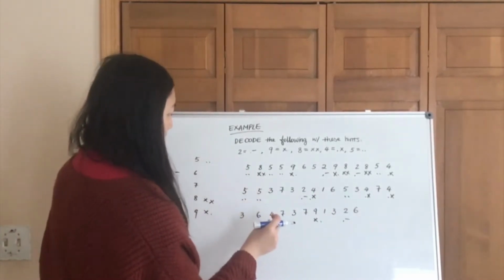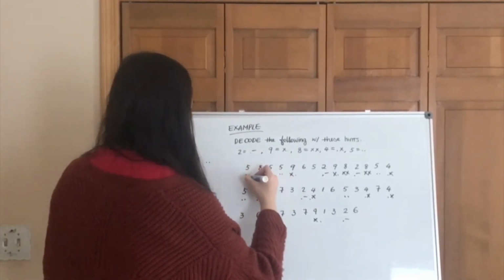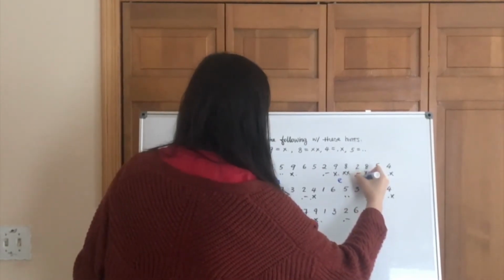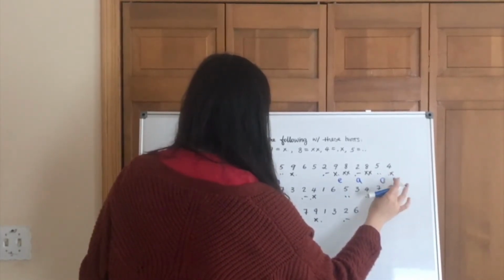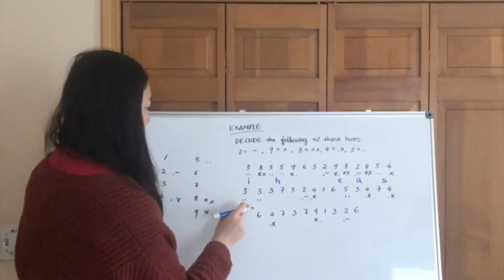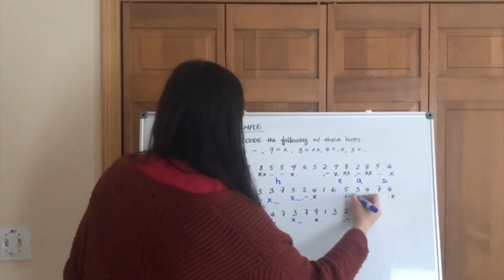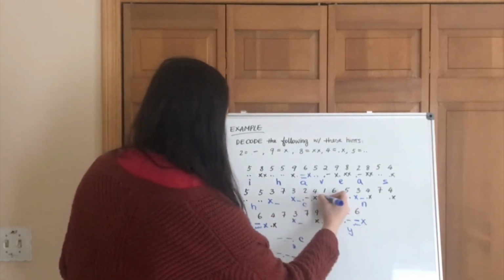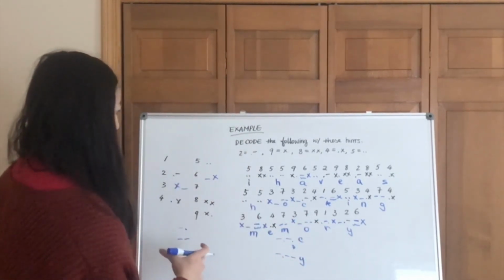Morbit Cipher - Part 4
***long video alert*** Science Olympiad Code Busters - Morbit Cipher (4/4)
Another example for decoding a Morbit Cipher